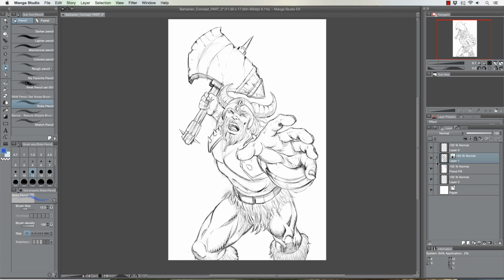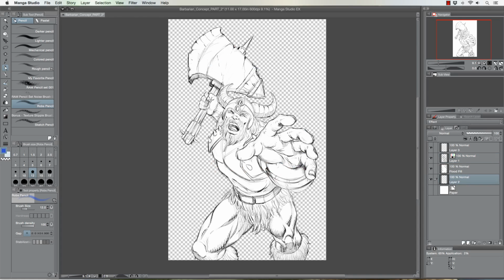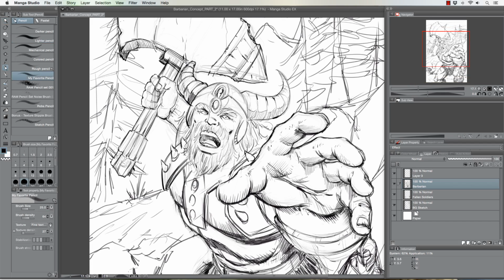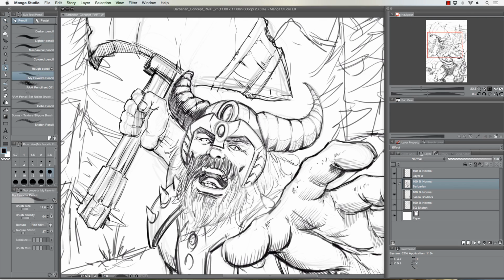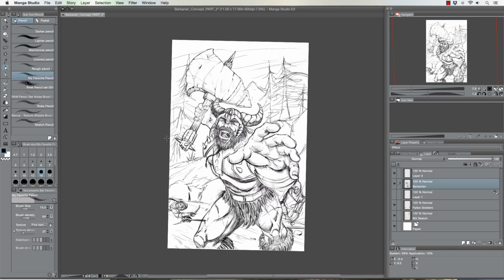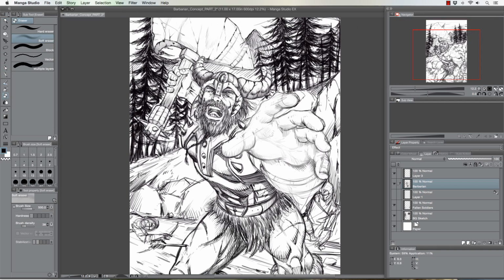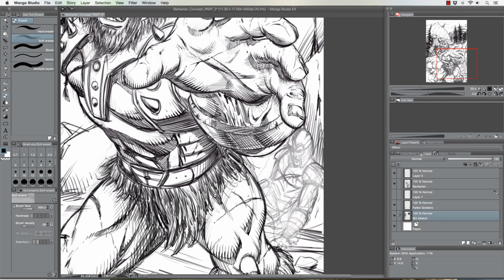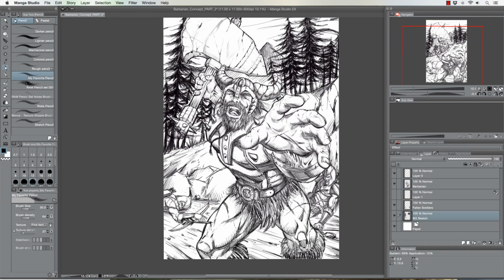Let's Draw Together Series - Barbarian Concept - Part 2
In this series I take your suggestions and finish a sketch.  This one is of a Barbarian and I am drawing in Manga Studio 5 / Clip Studio Paint Pro.  There were lots of great ideas from part 1 of this series and I did my best to introduce them into this drawing.  I hope you enjoy this series and please let me know which ideas you would like to see on this channel in the future.

Thanks for your support and I hope you enjoy this channel!

By becoming a supporter on my Patreon you get access to lots of great perks including HD downloads of my artwork and behind the scene looks at upcoming projects and my eternal gratitude of course! :)